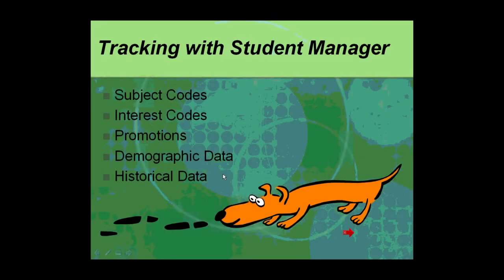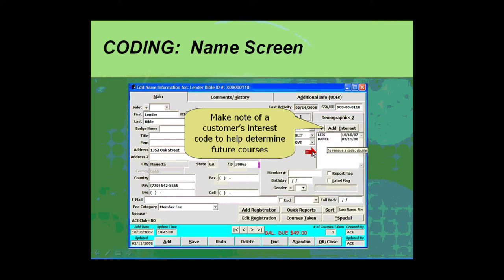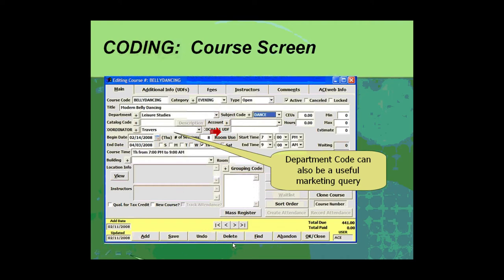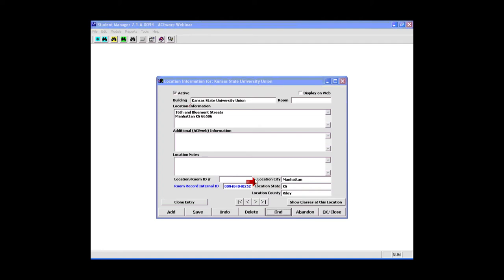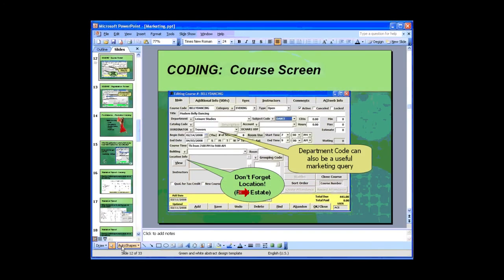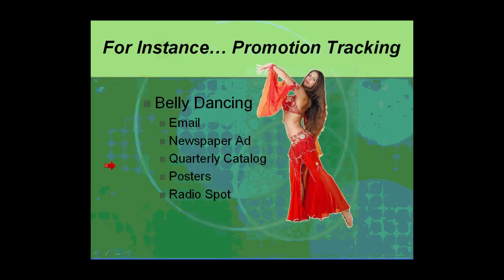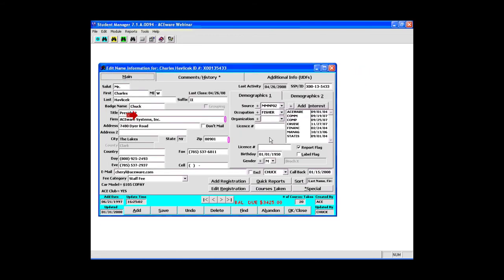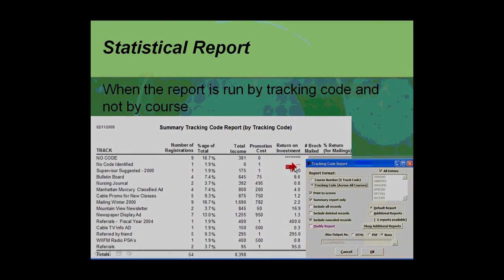SM Bootcamp - Introduction to Tracking Codes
An introduction to various types of tracking codes and why we use them.